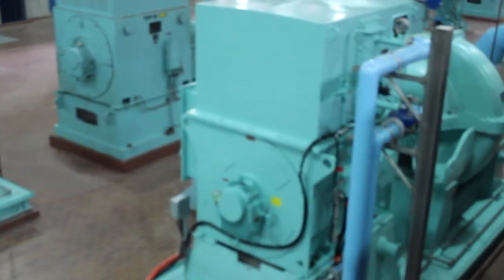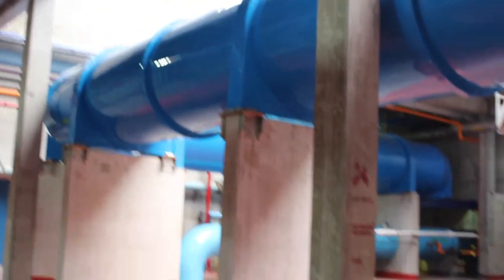Toronto's Water - A documentary by St. Anselm Catholic School students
Congratulations to Kyle De Leon, Robert Lam, Samantha MacKinnon and Marcella Van Run for being awarded "Best Film" for their documentary "Toronto's Water".

This documentary was produced by St. Anselm Catholic School student for WaterDocs @ School 2014.  It was presented at the Water Docs Film Festival on March 26, 2014 at the Art Gallery of Ontario, Toronto.